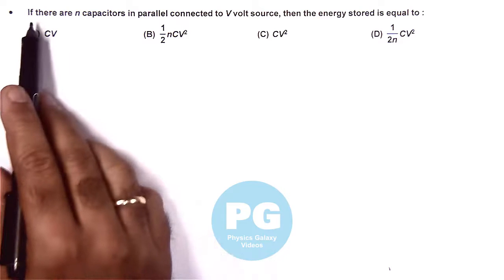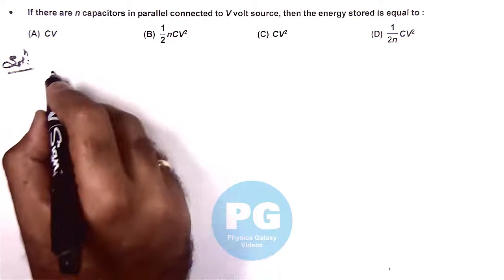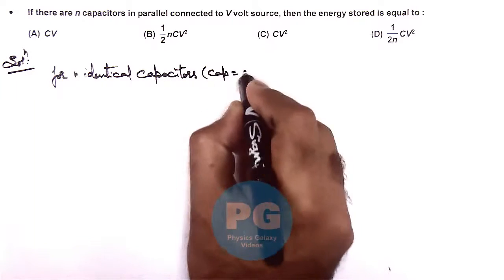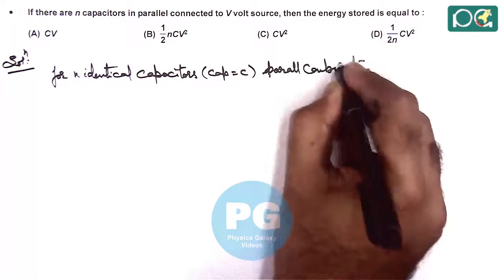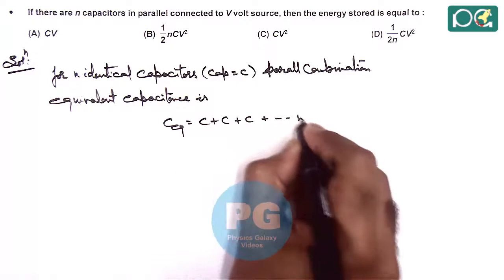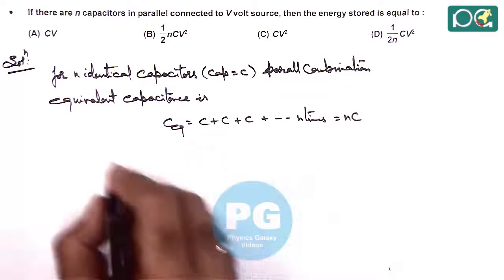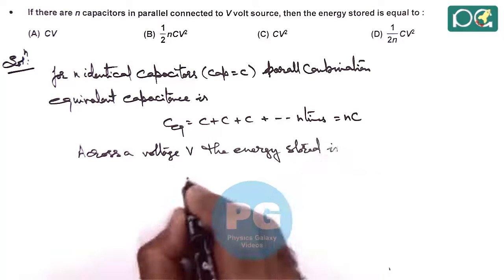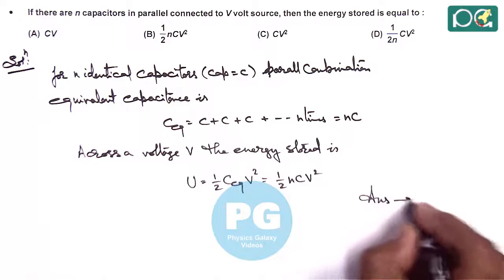JEE Main 2002 Physics Solutions | Capacitance-02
JEE Main 2002 Physics Solution | Capacitance